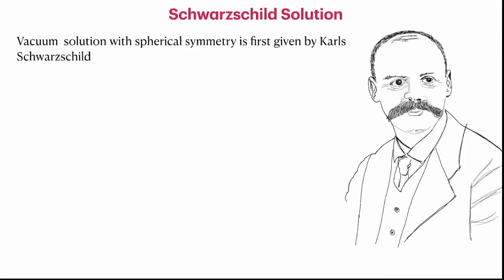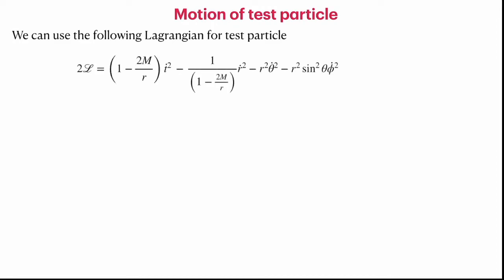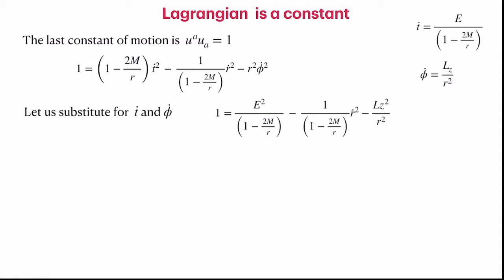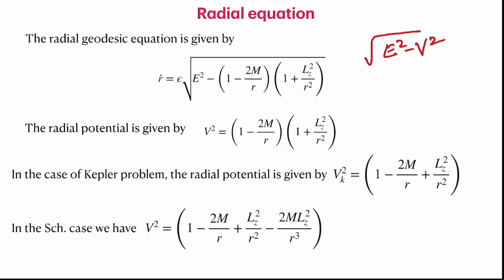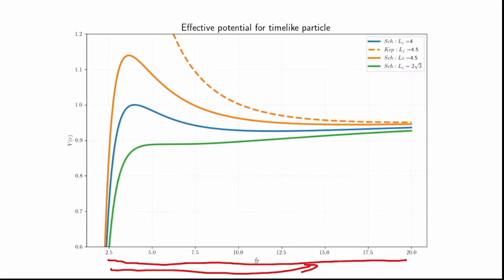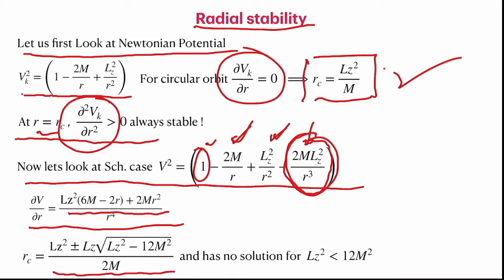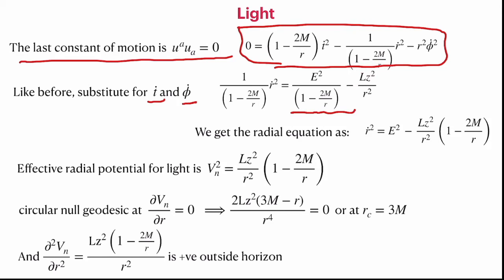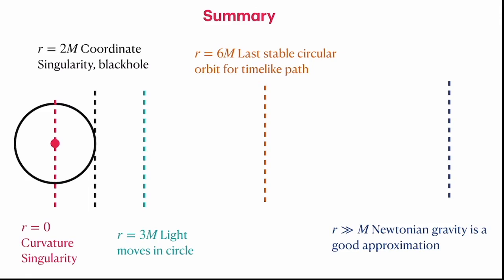PH4205-L19-Geometry of Schwarzschild spacetime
PH4205 L19 Geometry of Schwarzschild spacetime @ IISER Kolkata